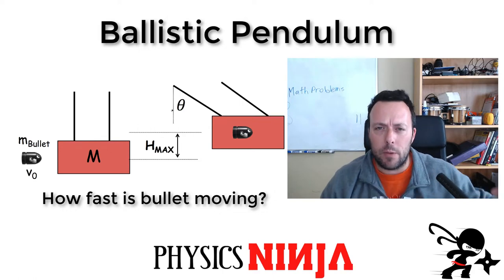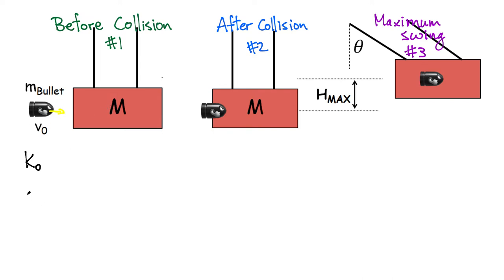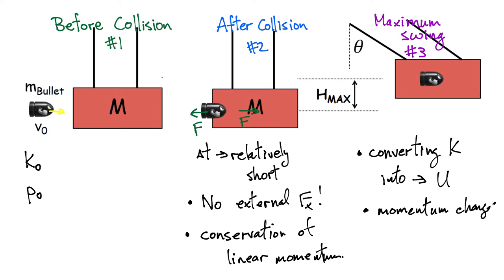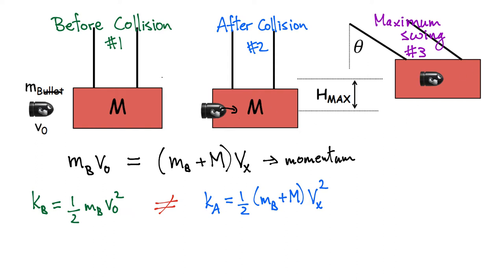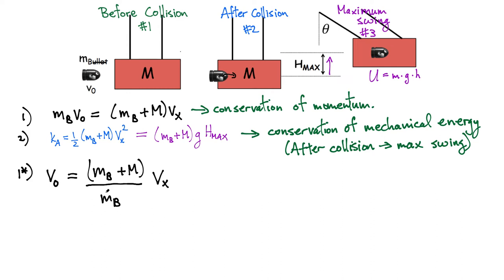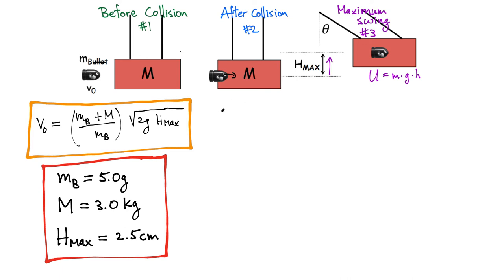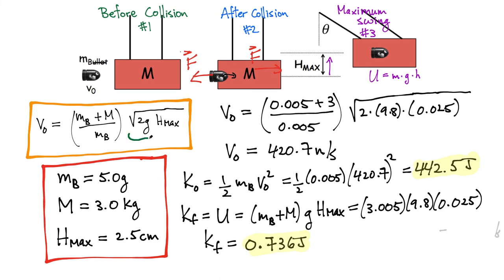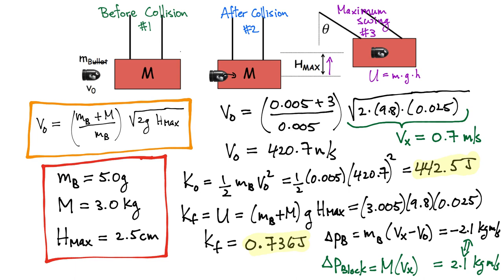Ballistic Pendulum Problem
Physics Ninja looks at the Ballistic Pendulum physics problem.  A bullet is fired into a heavier wooden block and the system swing up some height H.    Conservation of linear of momentum is used followed by conservation of energy during the swing portion.  A numerical example is done at the end to find the initial velocity of the bullet